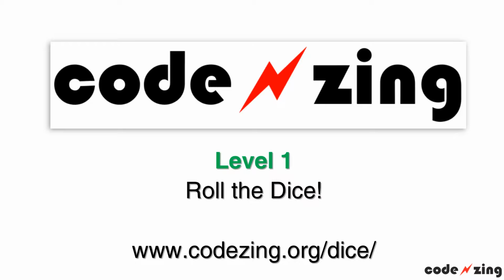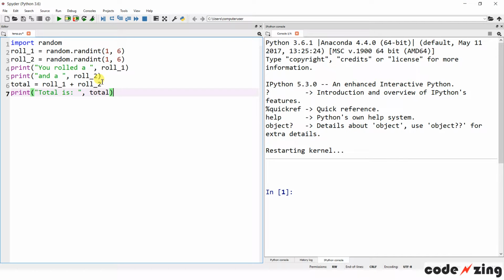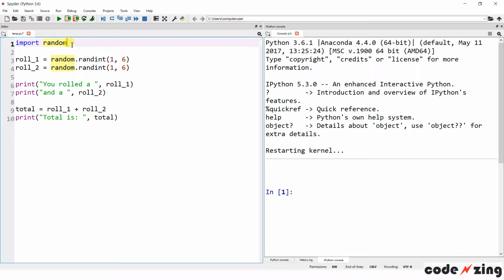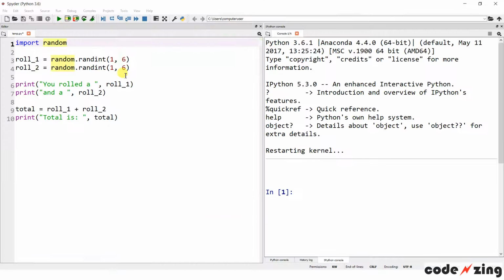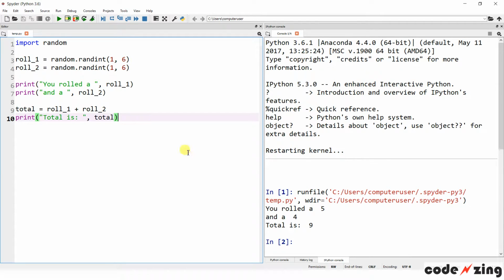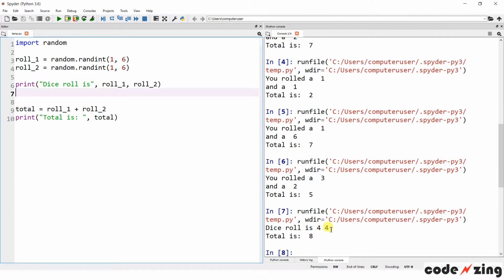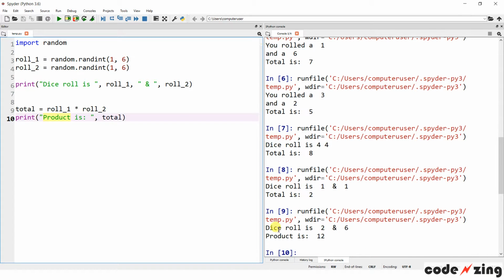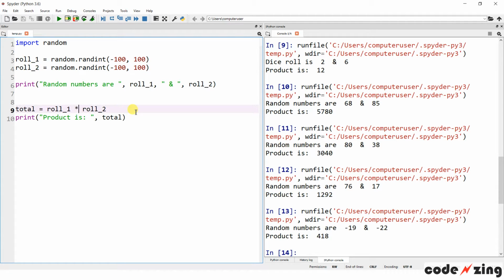Roll the Dice - Level 1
codezing.org presents Roll the Dice - a Level 1 python programming project.
Focusing on Generating Random Outcomes in a Game.